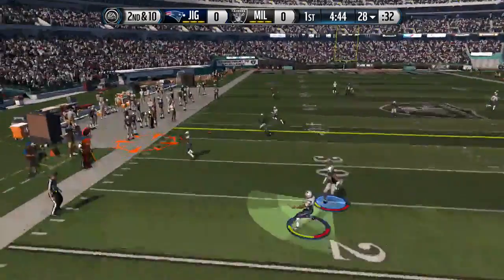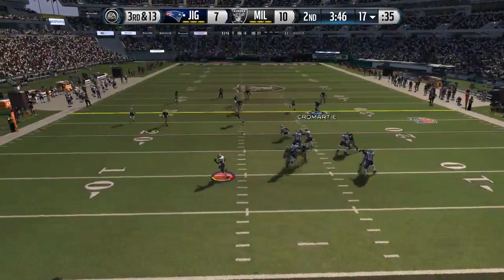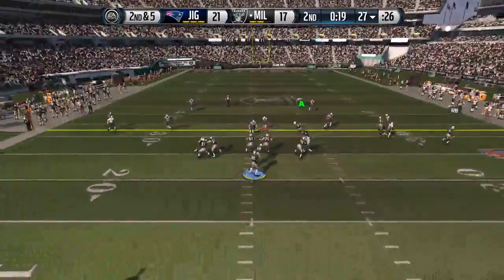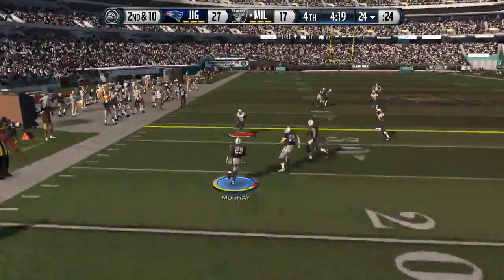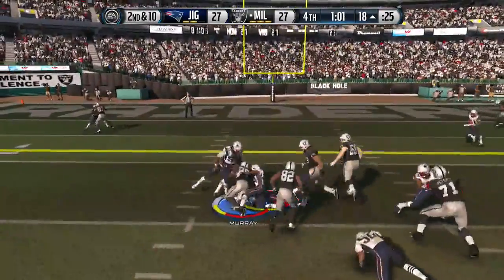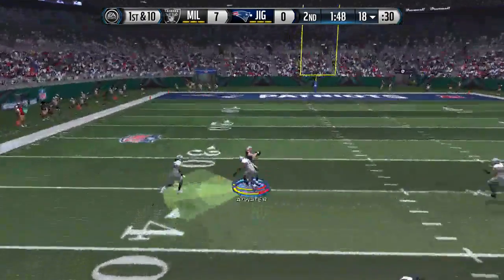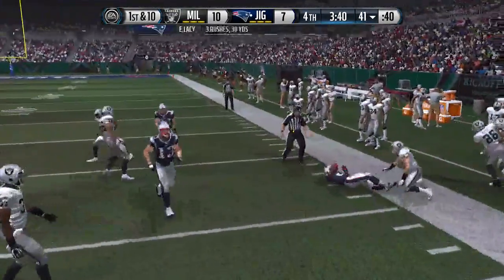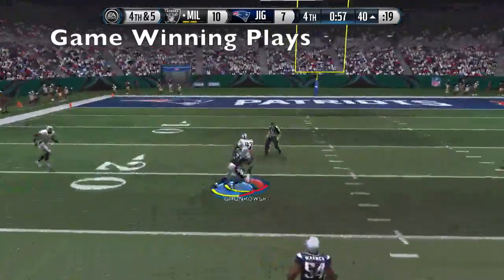Madden 15 Wagers vs Top 10 Leaderboard java2023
Madden 15 Wagers vs java2023

These are two wagers for 50k each game games 2 & 3. I lost game one and played awful so lets see if we can bounce back. Java is a top 10 player on the XB1 side I believe 7 during the time that we played so definitely a solid opponent with some good tactics.

Madden 15 ebooks
Rocket Power Defensive eBook

MaddenMastermind.com